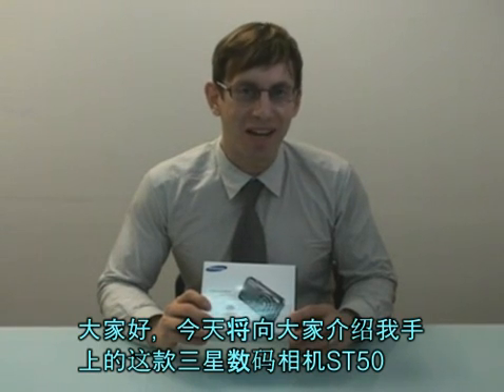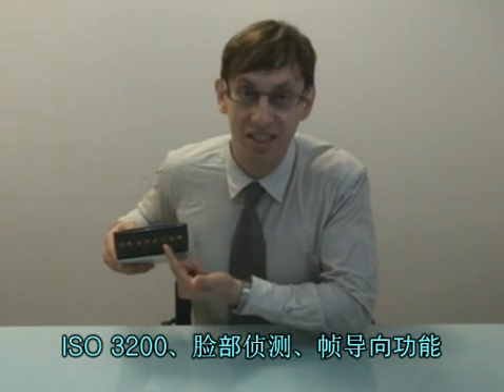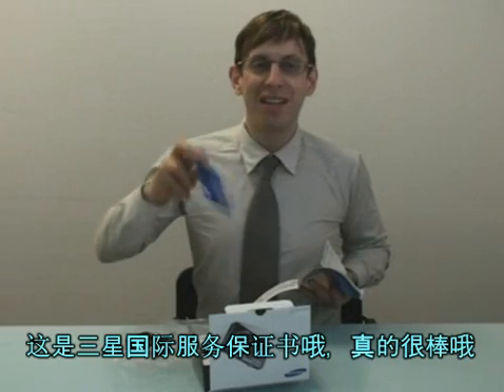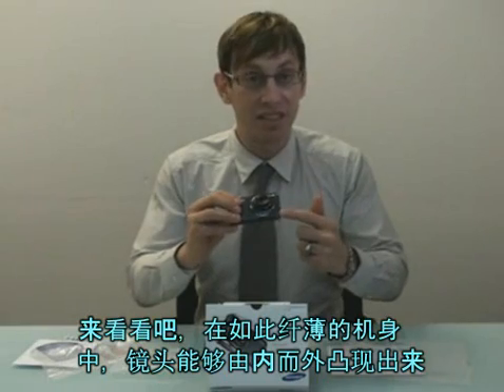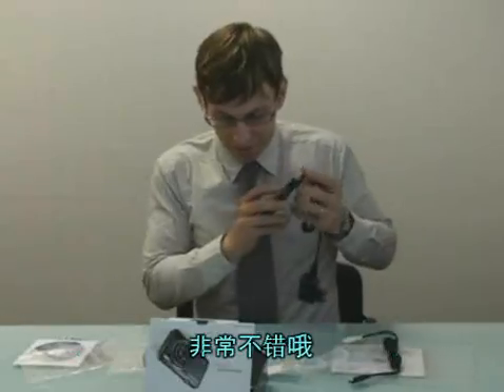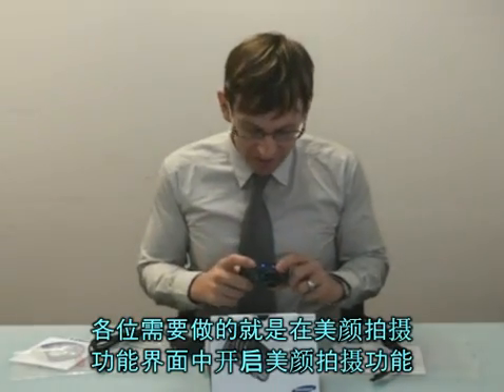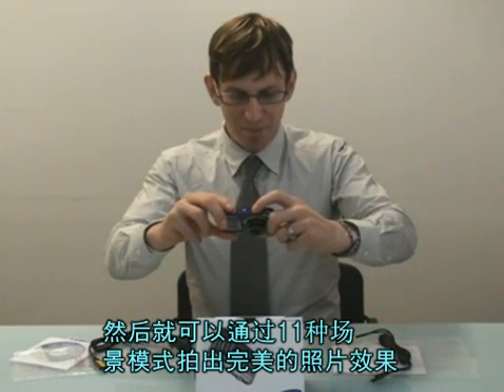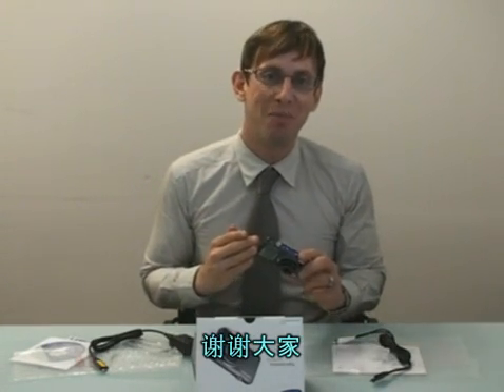SAMSUNG ST50 UNBOXING & HANDS-ON (chinese)